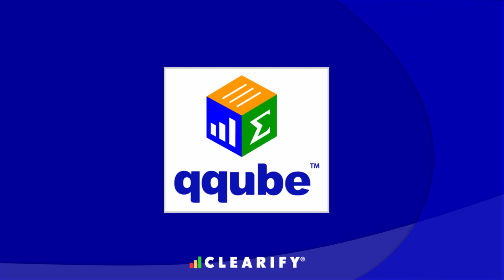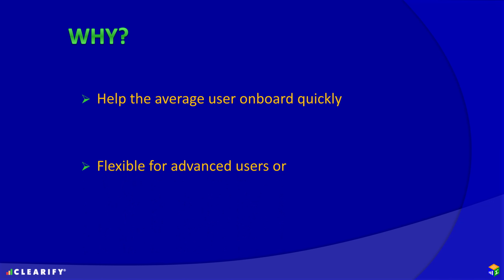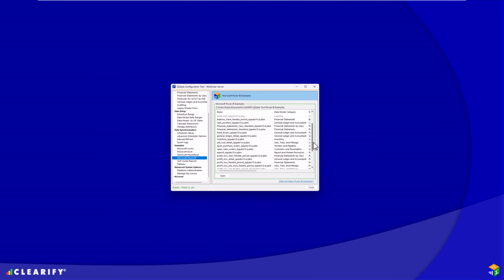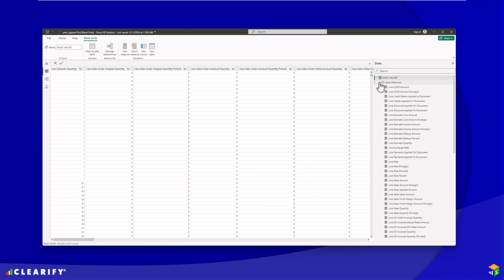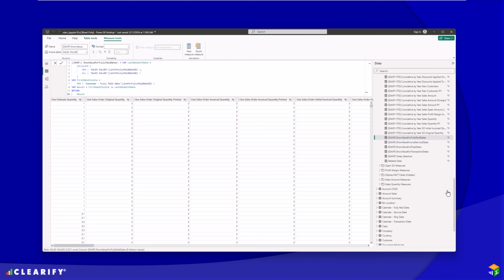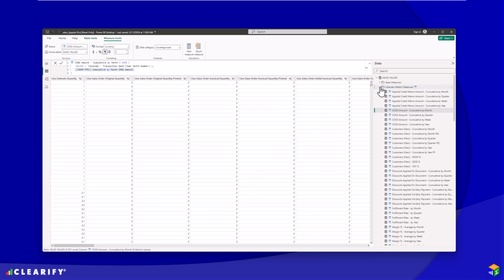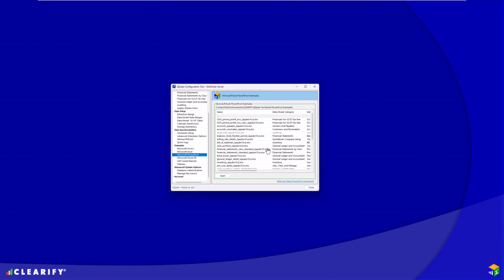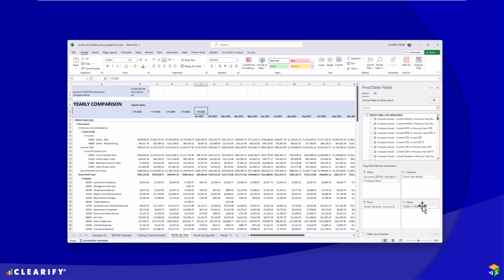5,700 Ready-to-Use DAX Measures for QuickBooks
See how QQube’s prepared DAX measures accelerate QuickBooks reporting in Power BI and Power Pivot. Learn the major measure categories—including base, calendar, comparison, hierarchy, financial-statement, and single-value measures—and why you do not have to build them from scratch.

00:00 Introduction
00:11 The 35 QQube Data Models
00:21 Why We Did This
00:34 Our Mentor Marco Russo
00:46 Need More than Internal QQube Measures
01:22 What is DAX
02:01 The DAX Measure Categories in Power BI
03:02 The Base Measures
03:24 Intermediate Measures
03:39 Defining "Today"
04:37 Calendar Pattern Measures
05:08 Calendar Specific Measures
05:35 Comparison Measures
05:46 Single Value Measures
06:07 Handling Financial Statements
06:11 Power Pivot Profit and Loss
06:38 Example of Calendar Specific Measures
06:51 Examples of Calendar Pattern Measures
07:10 Calendar Hierarchies
07:20 Account Hierarchies
07:49 DAX Measures with Account Hierarchies
08:24 More Information on DAX Methodology